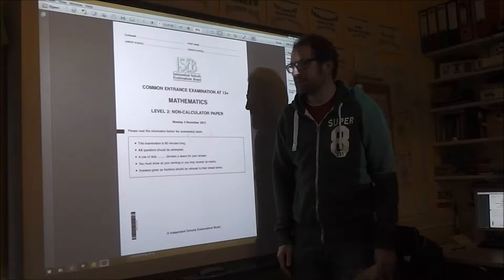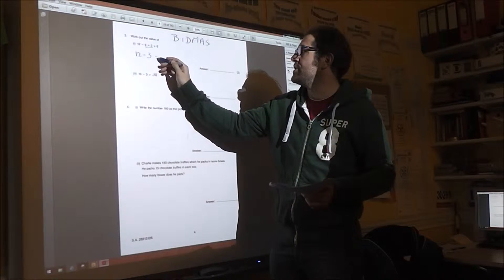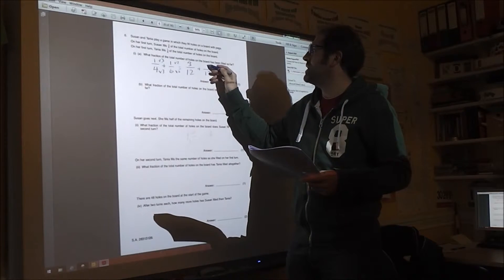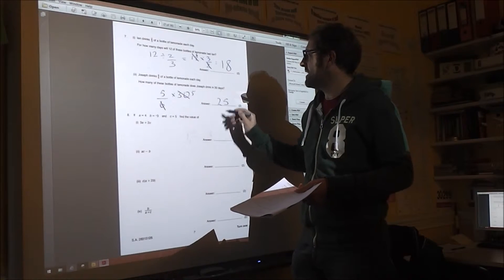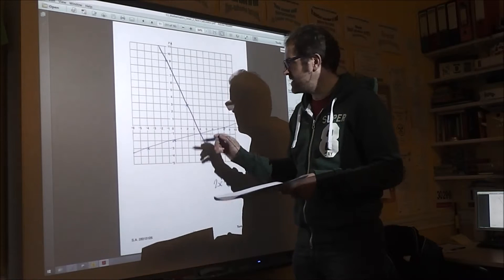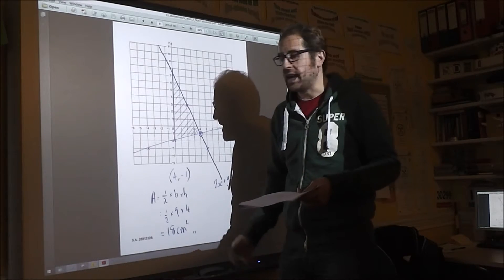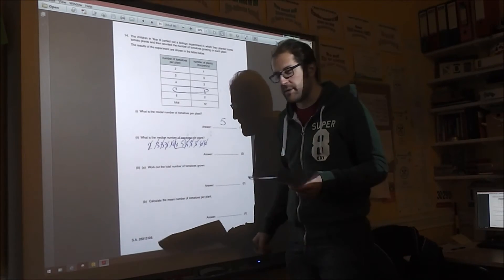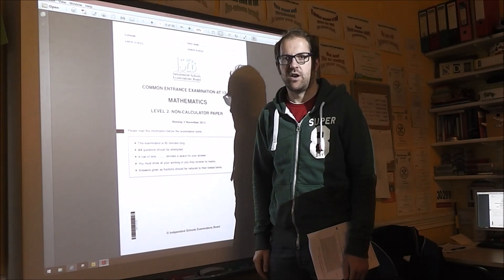Non-Calculator November 2013